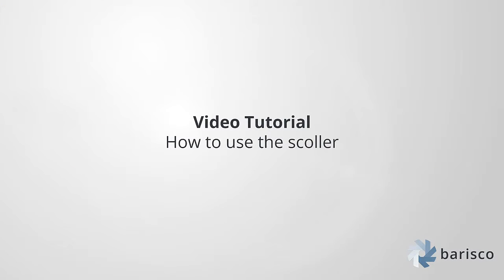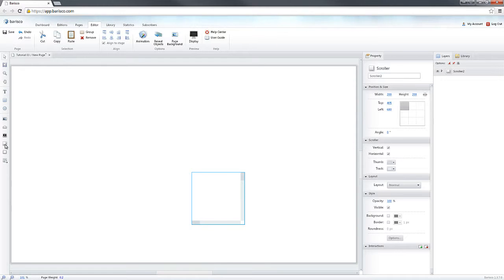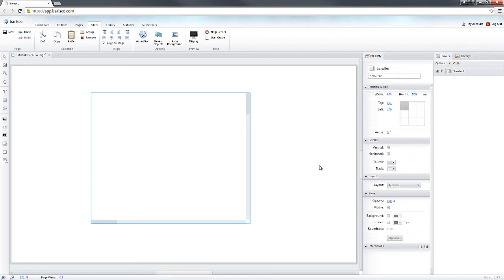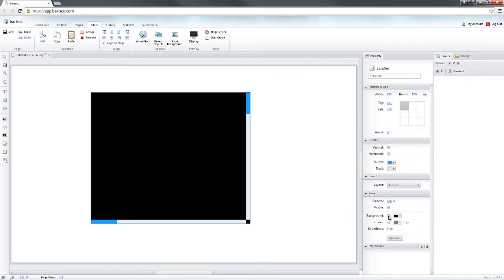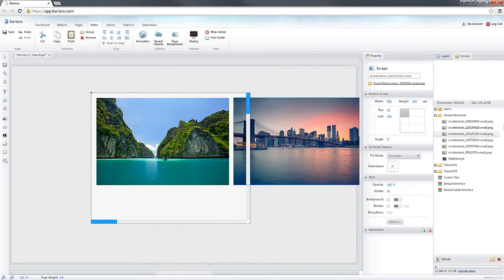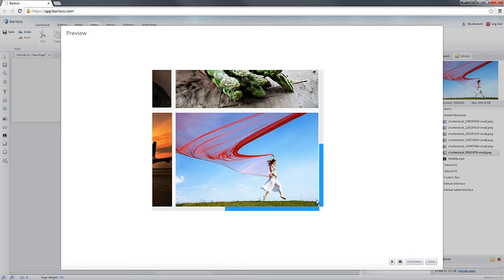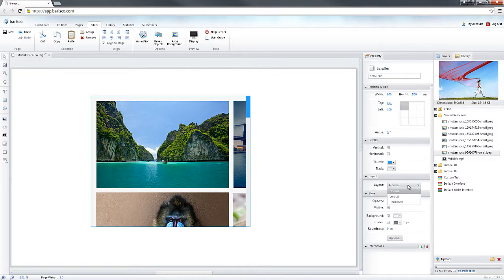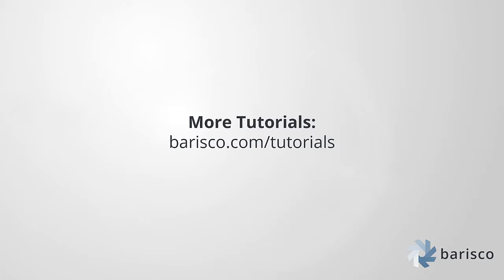Barisco - Tutorial - How to use the scroller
Welcome to this Barisco tutorial! In this tutorial we are going to have a look at the Scroller in Barisco.

The Scroller in Barisco has similar behavior to that of a group. But scroller can be used to create an area that will have scrolling features.

This way you will be able to add a lot of extra content in your pages, without having to divide the content over different pages or overlays.